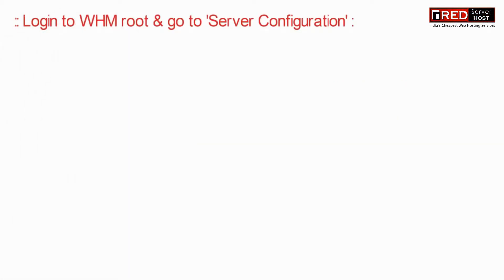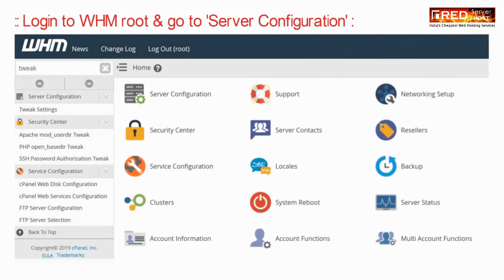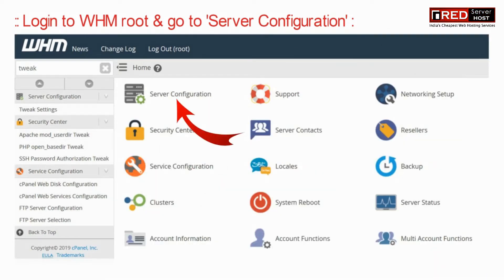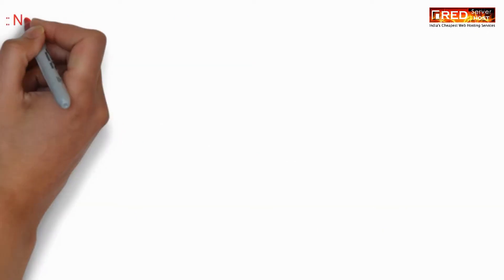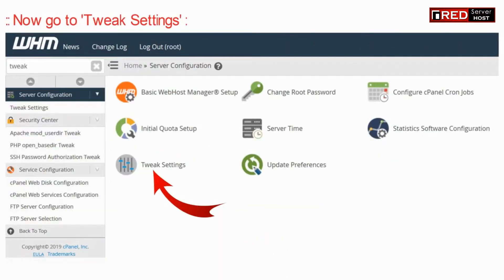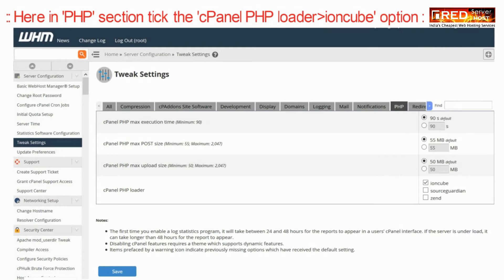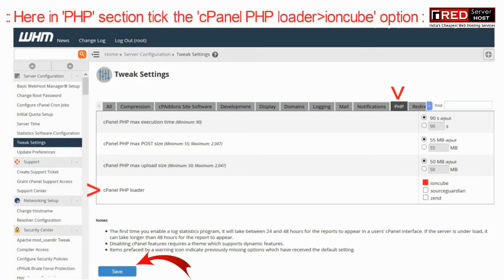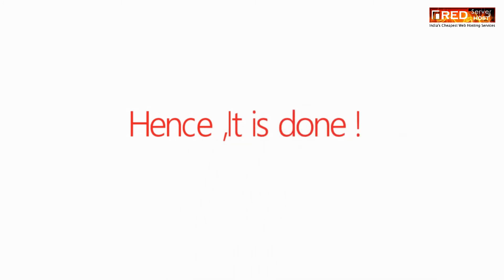HOW TO ENABLE IONCUBE LOADER VIA TWEAK SETTINGS IN WHM ROOT SERVER? [STEP BY STEP]☑️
Today in this video you will learn how to enable IonCube Loader via tweak settings in WHM root.

In order to enable IonCube Loader in your WHM root server, perform the steps given below:

The following guide will show you enable Ioncube in cPanel.
Enabling Ioncube

Step::2 Go to Server Configuration and then go to Tweak Settings
Step::3 Go to PHP
Step::4 Select ioncube check box for cPanel PHP loader.

Follow the methods mentioned in this video to Enable IonCube Loader in WHM based Servers. Take care of every step so that you don’t miss anything. If you have any query, feel free to let us know via the comments section below.